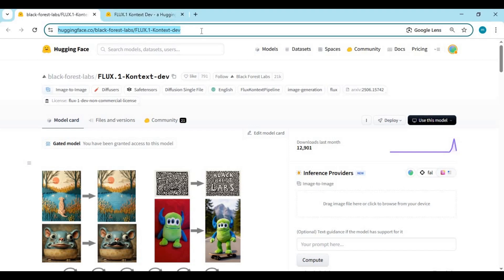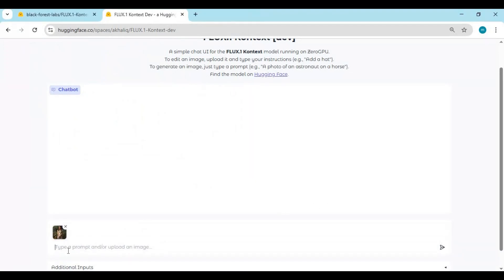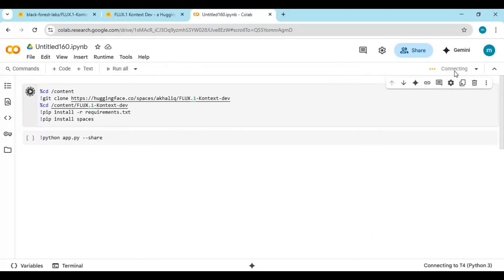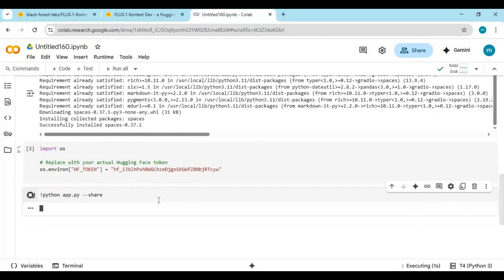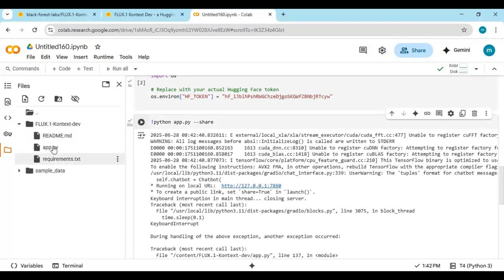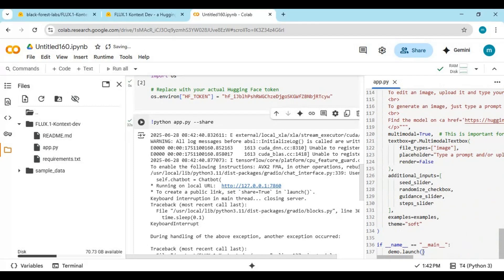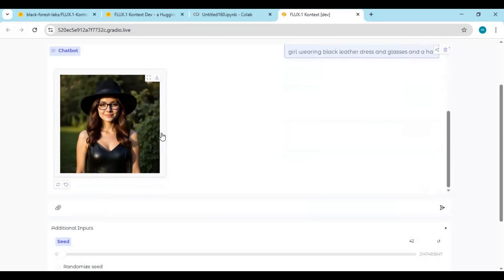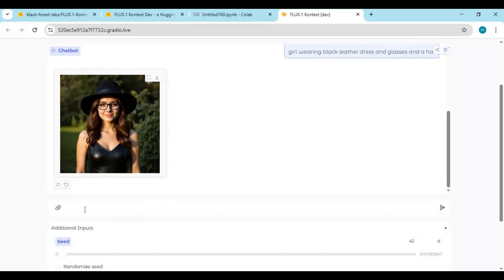“FLUX.1 Kontext‑dev: The New Standard in AI Image Editing”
Experience the power of FLUX.1 Kontext-dev — an open-weight, multi-turn AI image editing model developed by Black Forest Labs. Generate detailed, context-aware edits with ease using text prompts. Now accessible via Hugging Face, Spaces, and Google Colab!

✨ Features:
– Multi-turn, text-guided image editing
– High-quality results with FLUX.1 (12B parameter model)